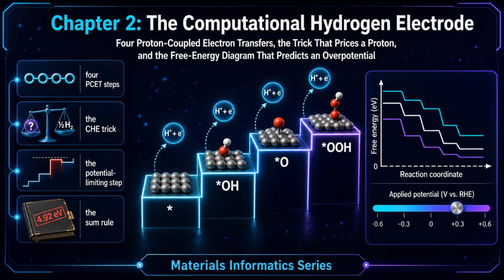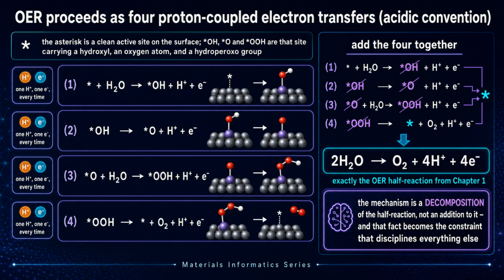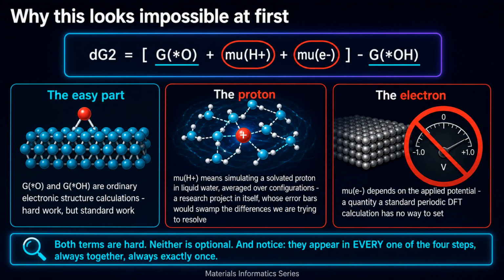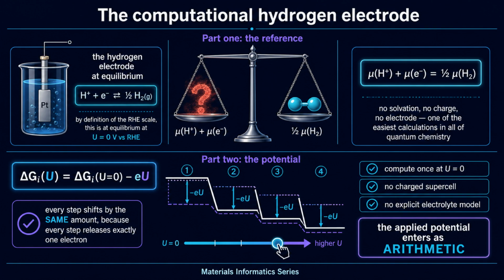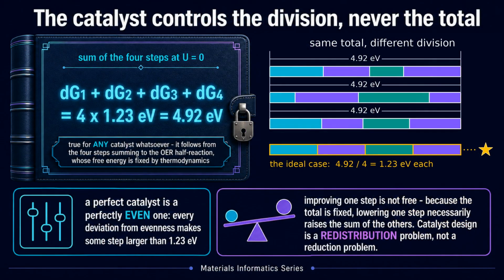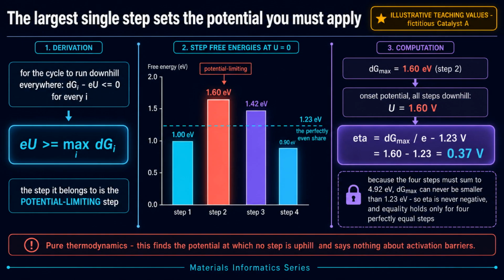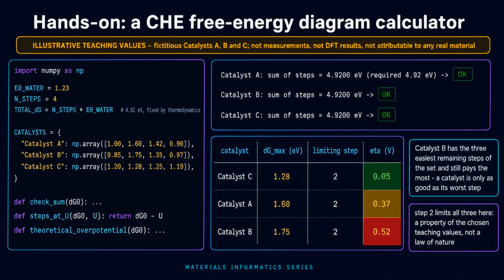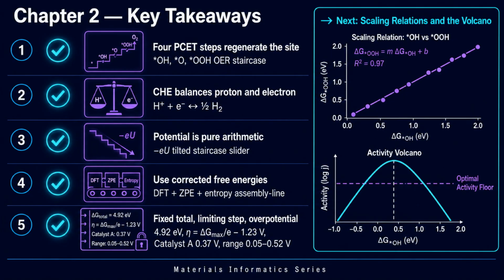Materials Informatics - OER Catalysis - Chapter 2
OER Catalysis